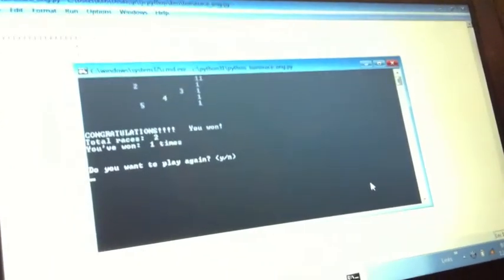Kennifer Aniston's Horserace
Ken's horserace rewrite.